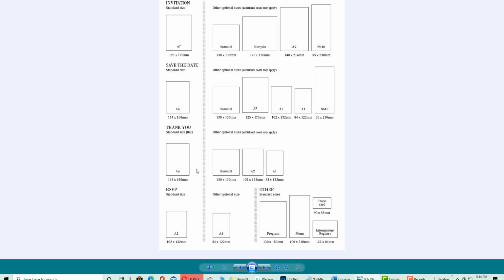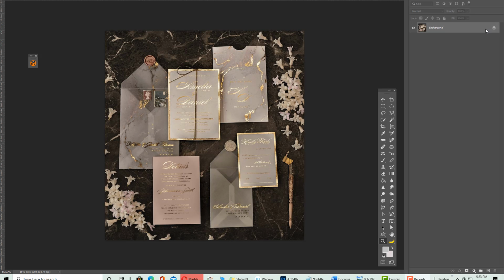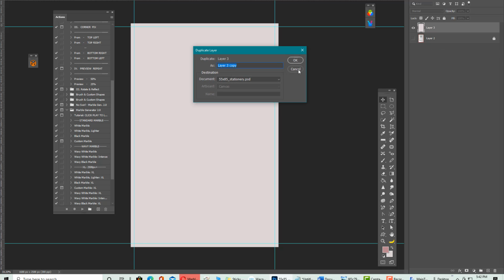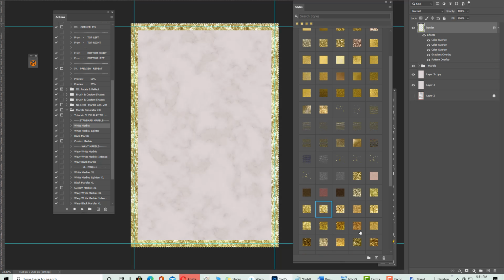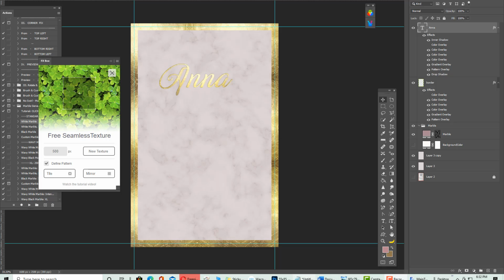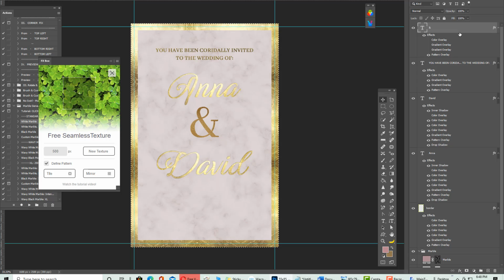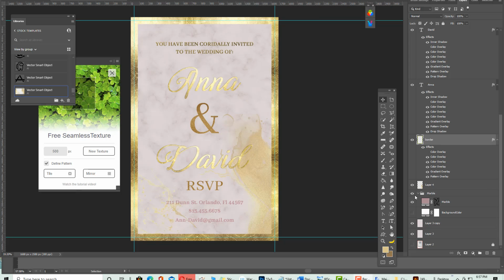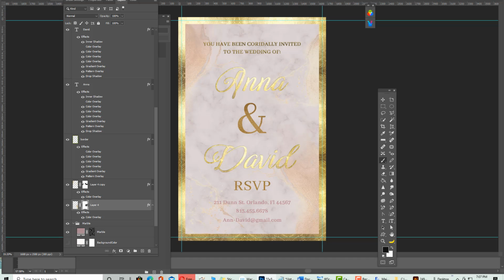How to Design a Wedding Invitation in Photoshop - Photoshop Tutorials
In this Photoshop Tutorial  we will learn the full  process of designing a Wedding invitation and how long it takes to design a wedding invitation in Photoshop.  This tutorial is about 45 minutes and access to a computer with photoshop cc. Free Design resources and PSD, as well as photoshop styles provided for you to follow along.
Shout out to  @Jelena Nikčević   who requested this video :)

00:00 Intro  and shout out to Video requested by user
00:50 What are the right dimensions for creating a wedding invitation in photoshop
01:19 European vs standard American Wedding invitation dimensions and how they differ
01:30  Importance of using the pre-made template from the printer you will be using for best results
4:58 Where to get ideas for your invitation & planning you're project around a wedding theme
06:00 The importance of designing simple and within your skill experience
08:05 How to sample colors from reference photos and create a color scheme in photoshop
11:00 Using a font manager to choose similar fonts from the reference photo
13:40 Creating the background of the wedding invitation
15:17 How to create a border in Photoshop inside the print bleed line
19:50 How to add a photoshop style to a stroke
18:32 Where to get more Gold photoshop styles
24:42 How to add Text to your  wedding invitation In photoshop
26:12 How to add a gold foil style to text in Photoshop
29:37 How to align text in Photoshop
37:59 how to add marble in Photoshop
42:42 How to use legacy brushes in Photoshop
44:00 Using layer Masks
45:40 Discussing how Design choices affect the cost of print
46:00 View the finished wedding invitation you created in photoshop

For the Gold resources in the Pueblo Design kit

🎵 Track Info:

Title: And So It Begins by Artificial Music